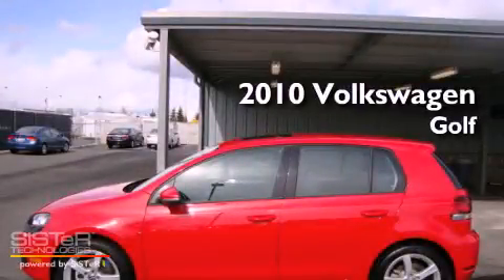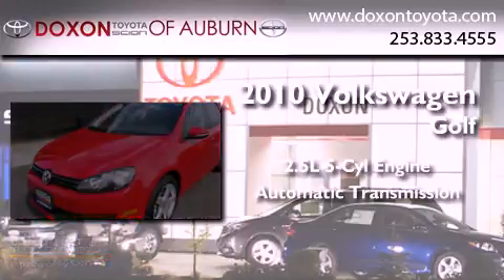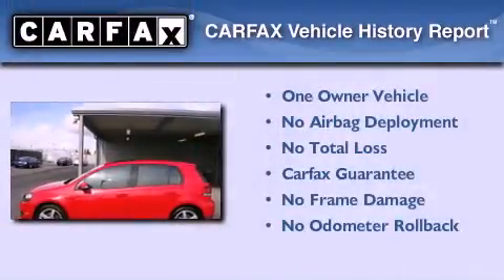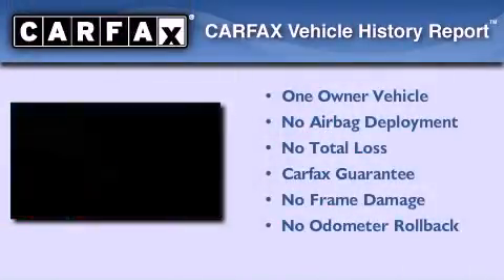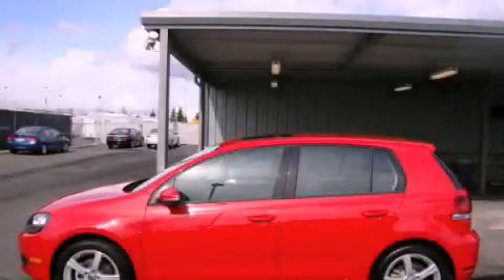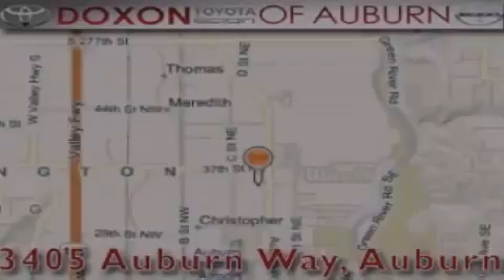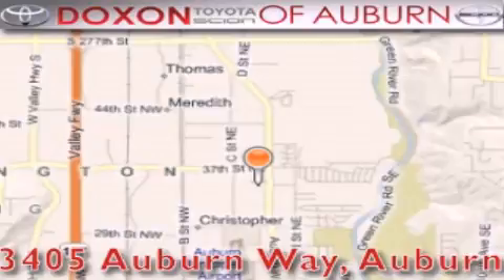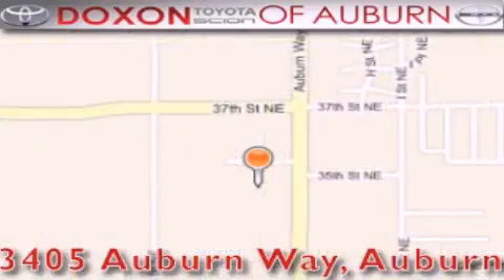2010 Volkswagen Golf Federal Way WA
Year : 2010
 Make : Volkswagen
 Model : Golf
 Engine : 2.5L L5 DOHC 20V
 Trans . : Automatic
 Exterior : Red
 Miles : 8,704
 Interior : Black
 Stock : C0360

 Used 2010 Volkswagen Golf Auburn WA